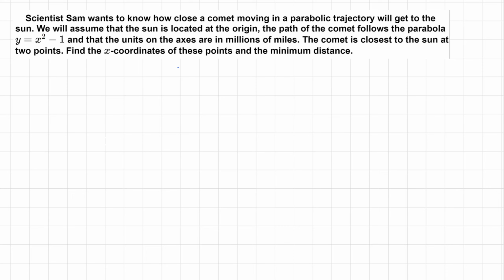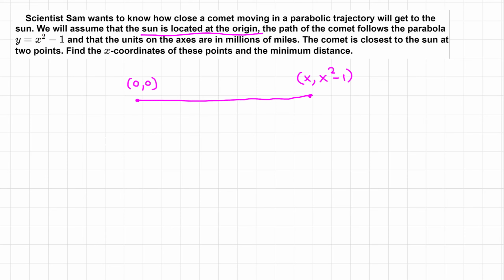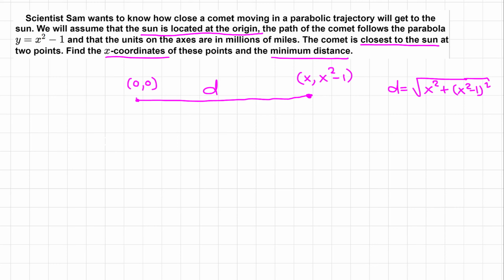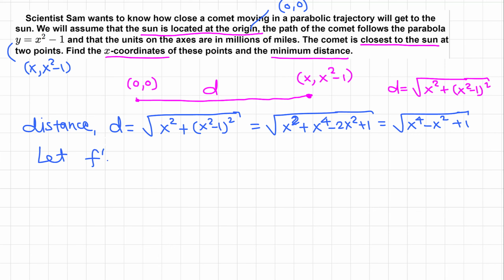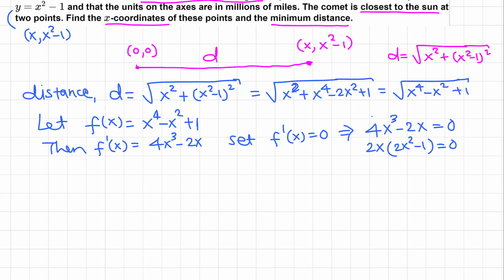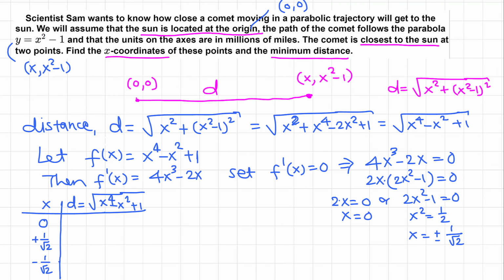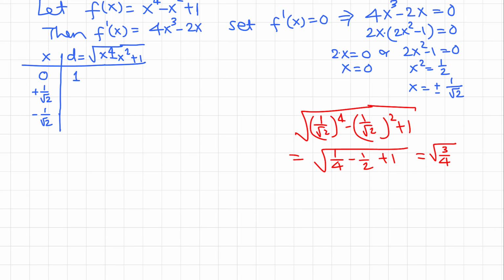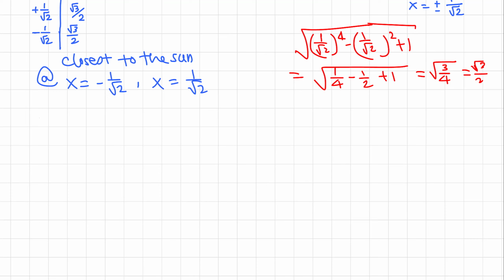Calc I: Optimization (sun and comet distance)